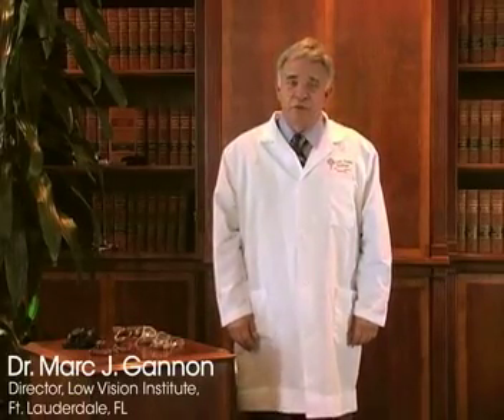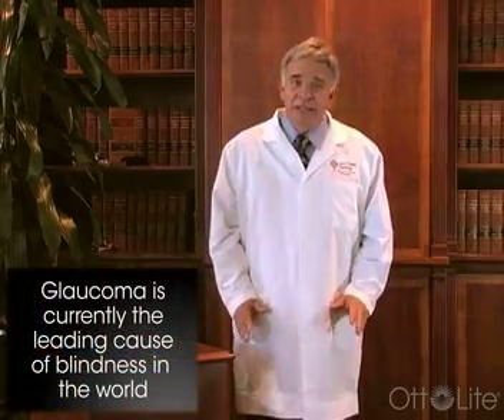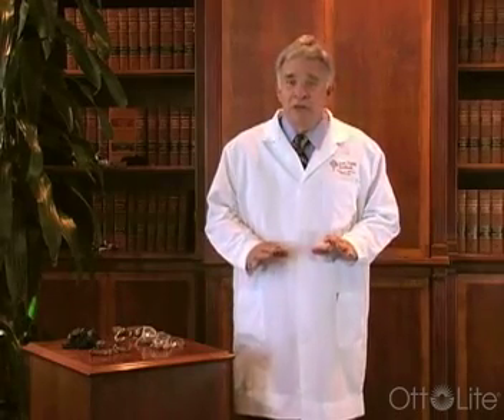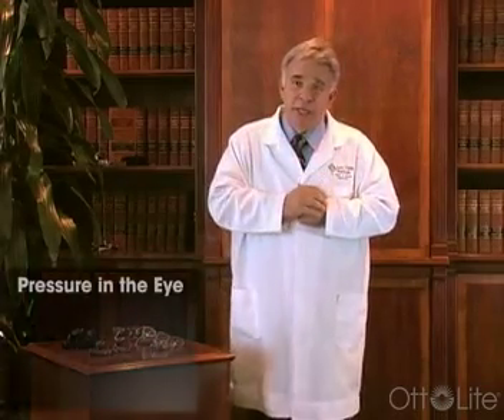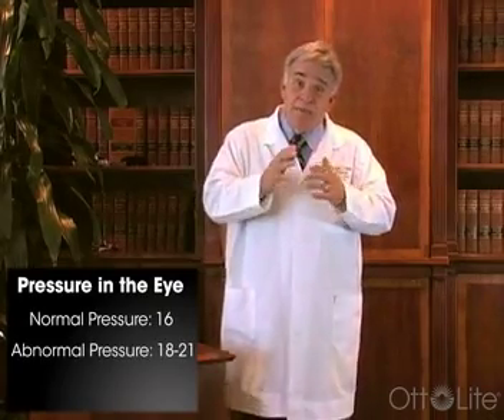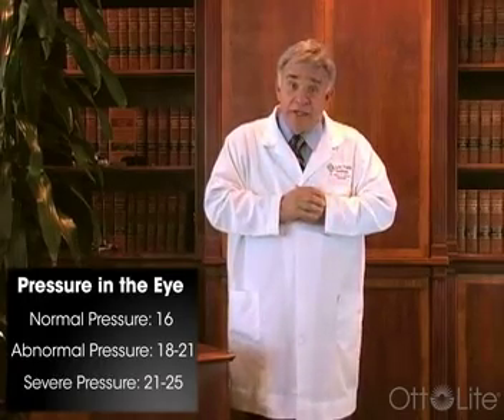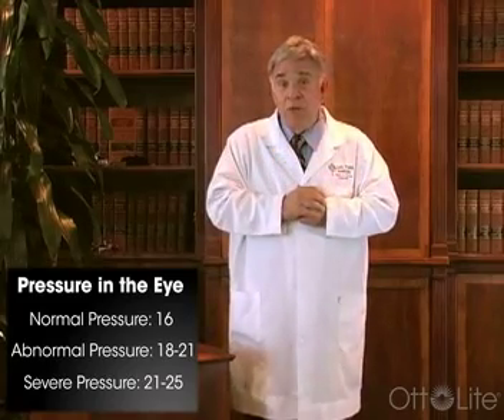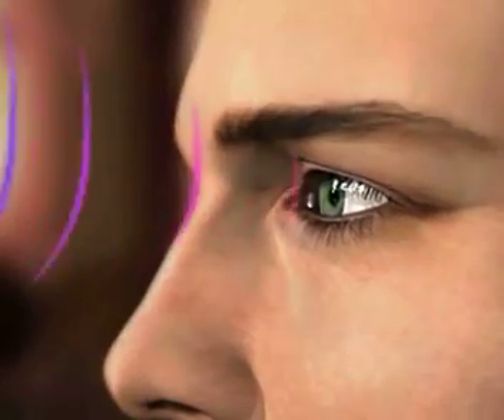Dr. Marc J. Gannon discusses Glaucoma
Dr. Marc J Gannon of the Low Vision Institute discusses the causes and effects of Glaucoma.

To find out more about how OttLite can aid in relieving symptoms related to Low Vision, go